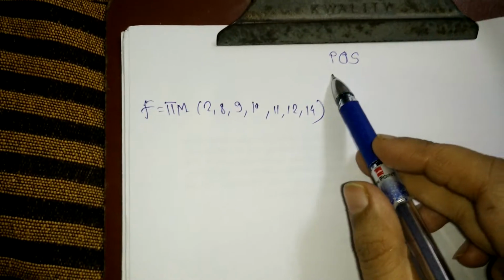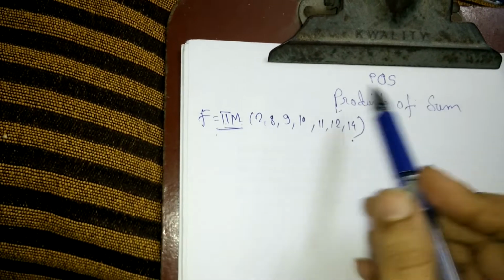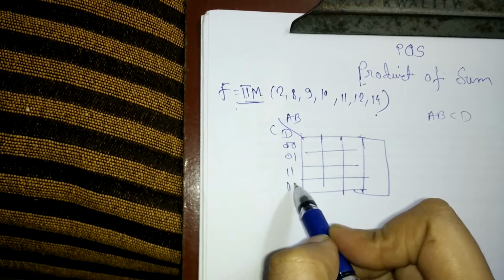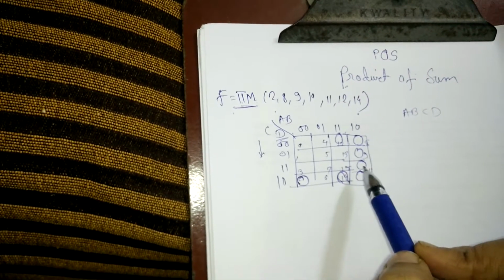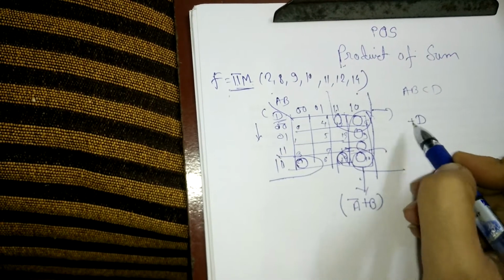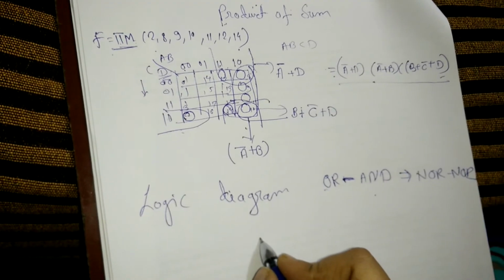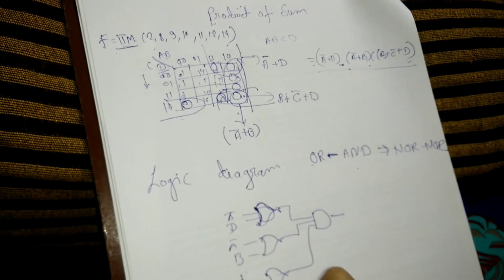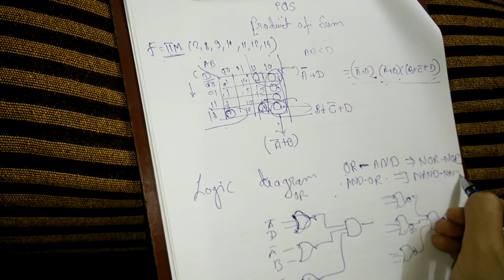POS k-map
This video explains the concept of POS of K-map.